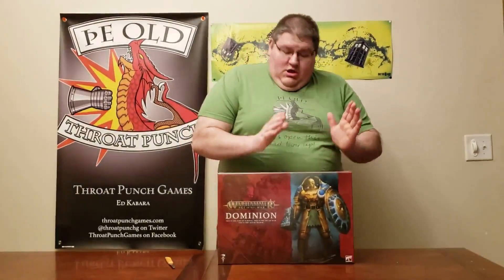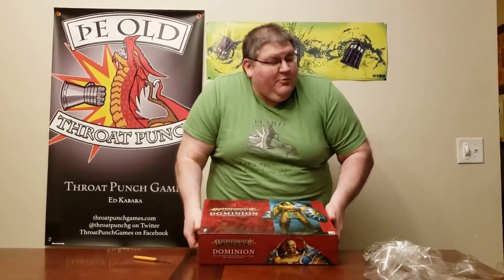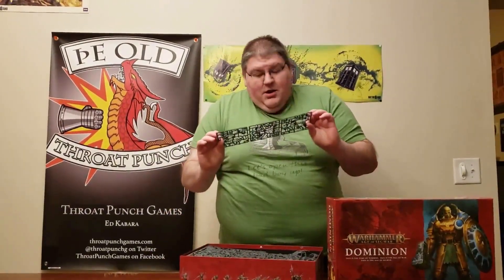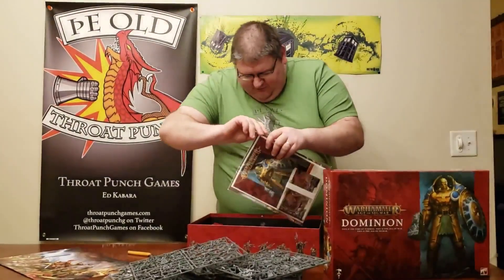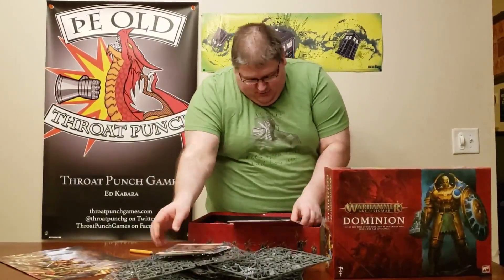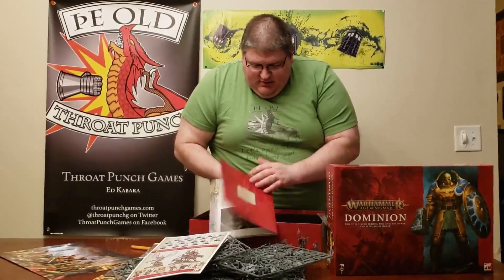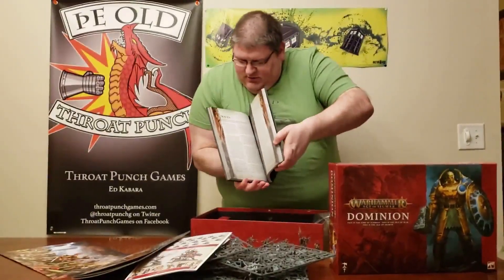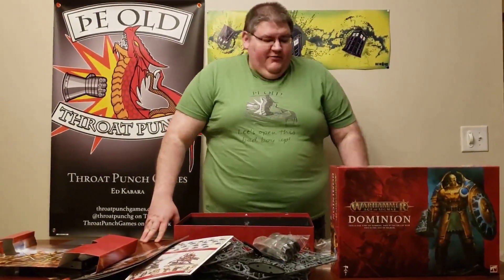Ring Side Report-Board Game Review of Games Workshop Warhammer Age of Sigmar: Dominion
Check out our review of Games Workshop Warhammer Age of Sigmar: Dominion